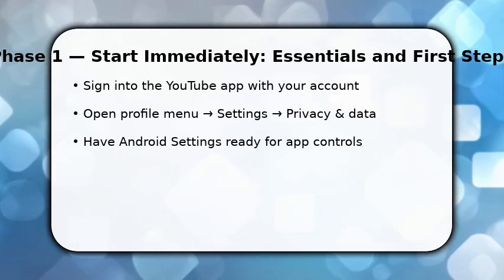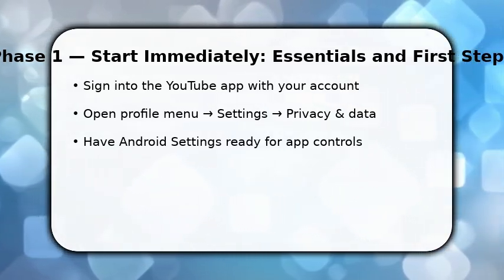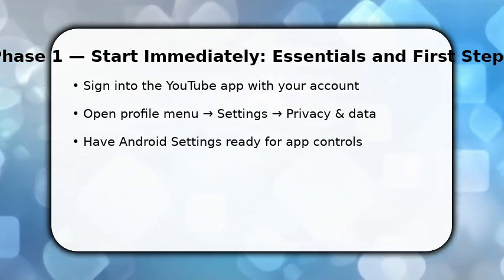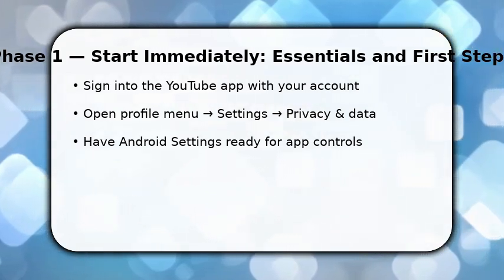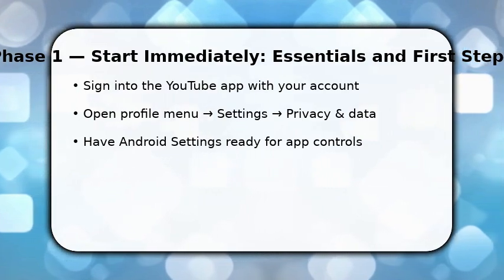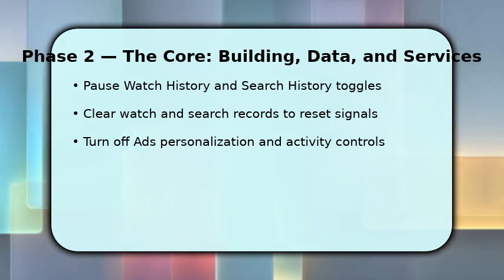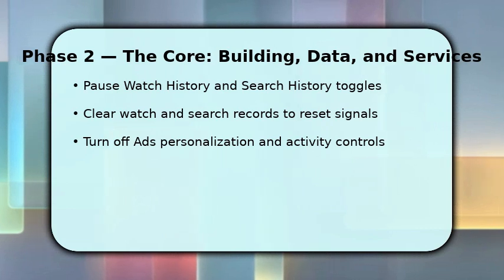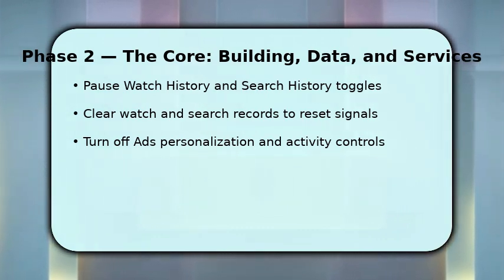How to Stop Youtube Recommendations on Android (full Guide)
How to Stop Youtube Recommendations on Android (full Guide) | 🔒 Surfshark VPN Deal — Stay private and secure. $1.99/mo + 3 Months Free ▸

Discover the ultimate guide to pausing YouTube recommendations on your Android device. This comprehensive tutorial walks you through each step, ensuring a seamless experience free from unwanted video suggestions.